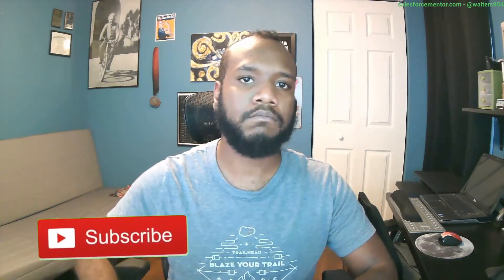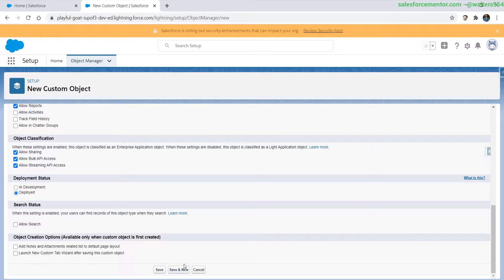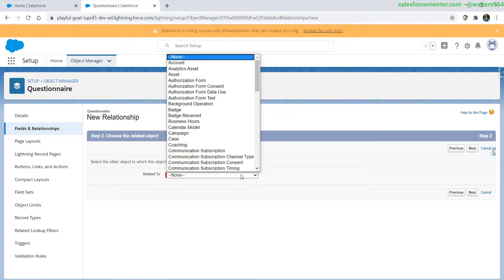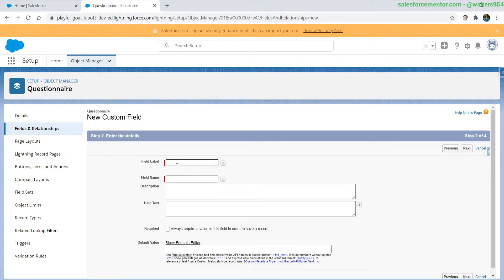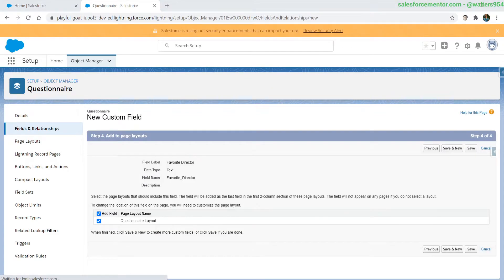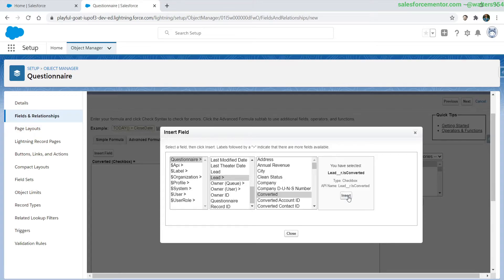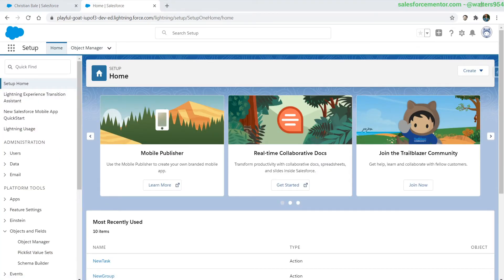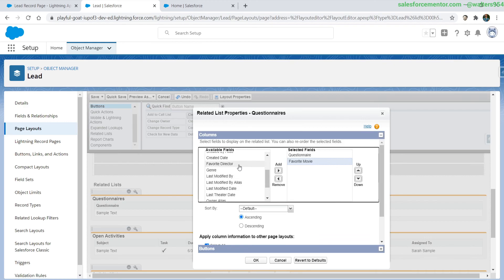Difference between Jr. and Sr. Salesforce Developer | Typical Day as a Developer - Mentoring Session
🔥 Want to become a Salesforce Developer? Start your coding journey here with my apex fundamentals course